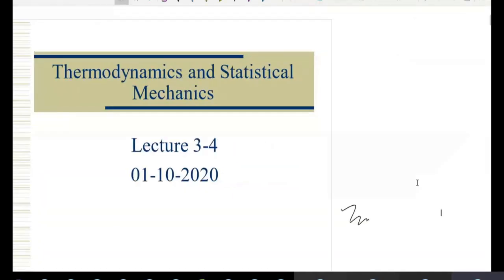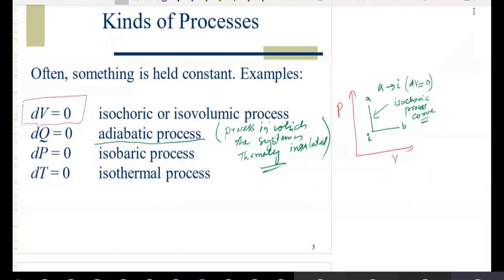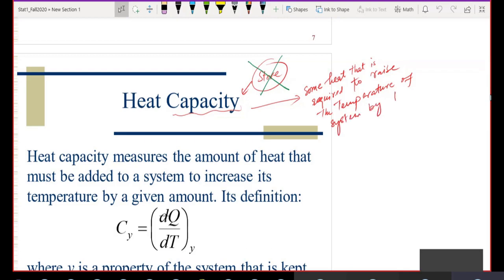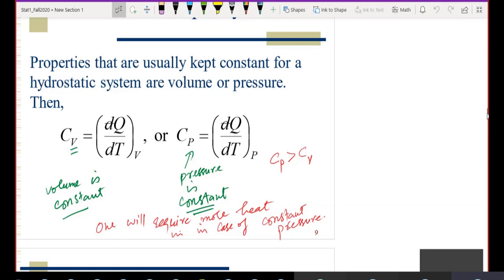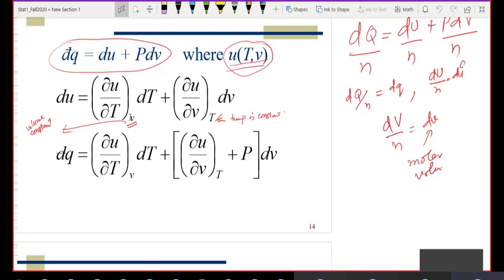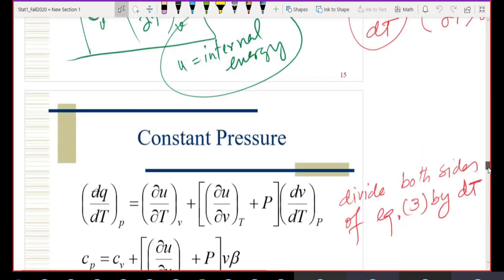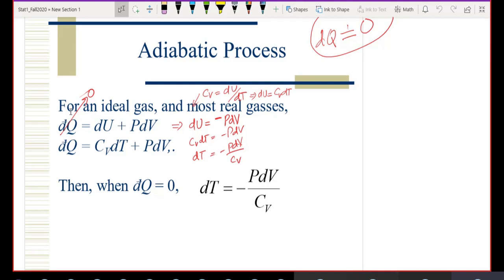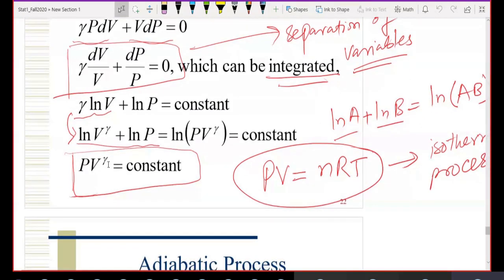Lec-4 | Statistical Physics I | Introduction to Thermodynamics-4 | FALL 2020 | 01 Oct. 2020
Heat capacities